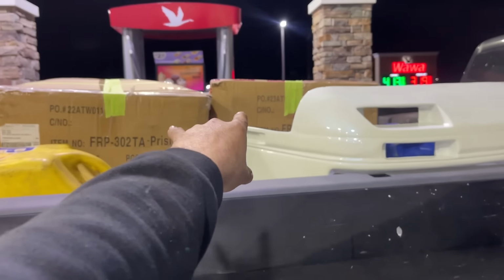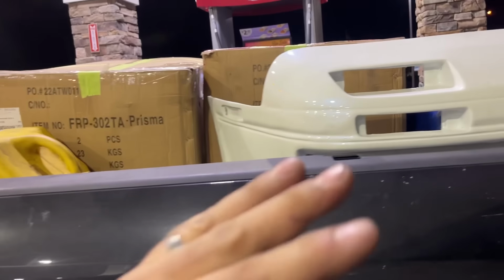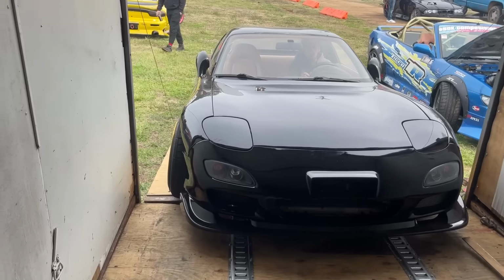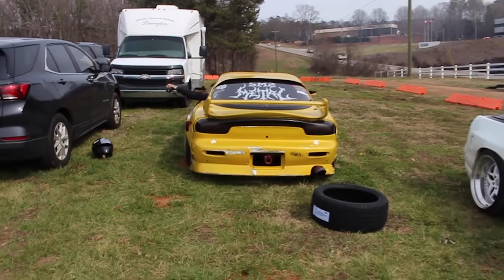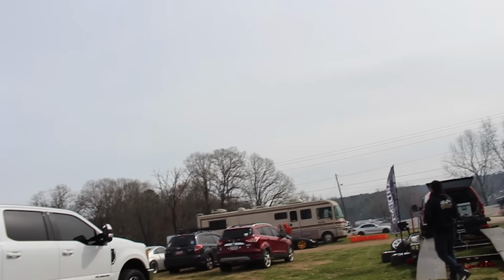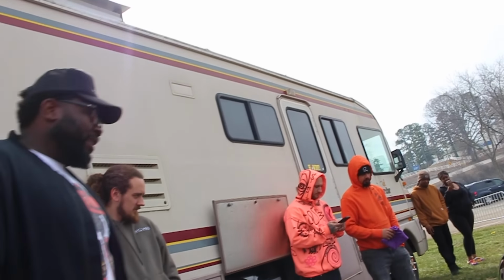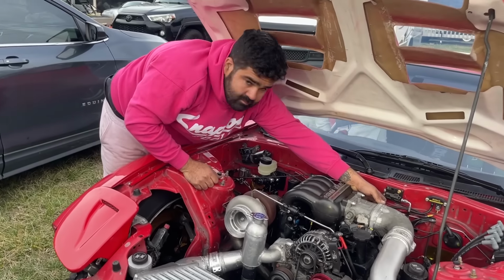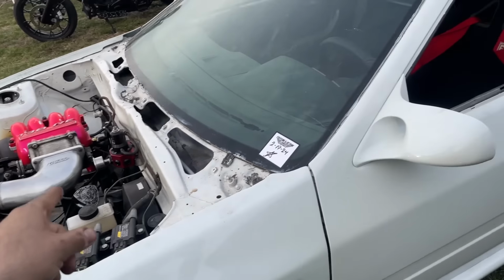Mike's FC Ripping At The Nappy Boy Drift Symphony...John Crashes The Party After Dark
Beats : IG - @celston.ar